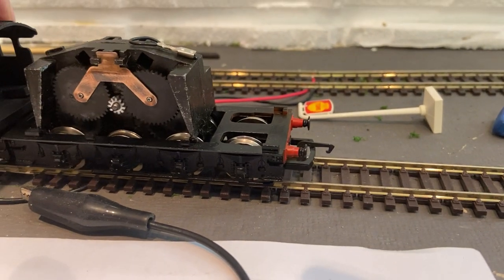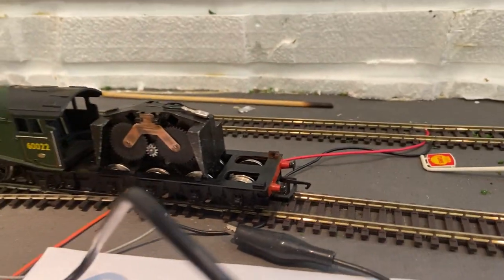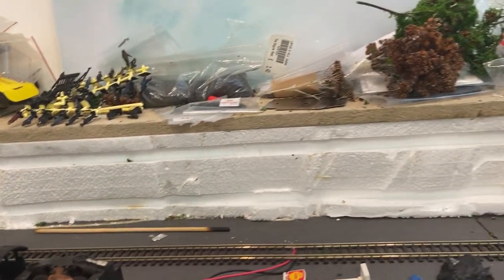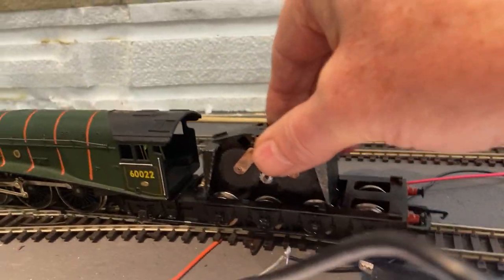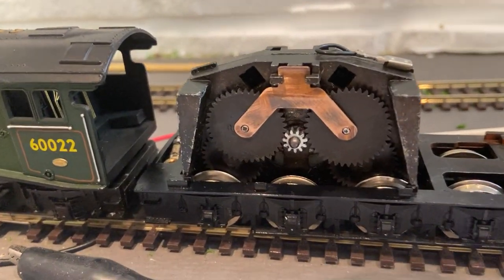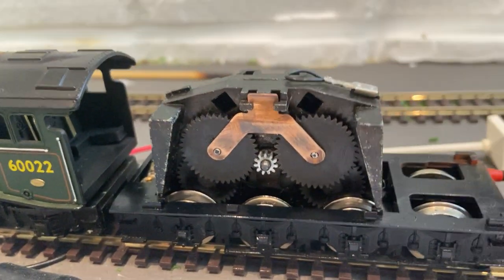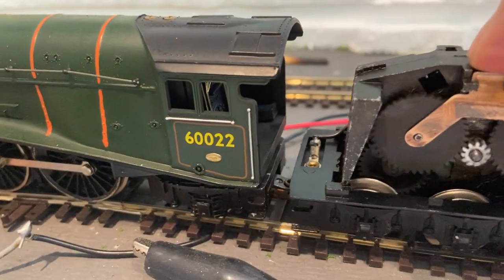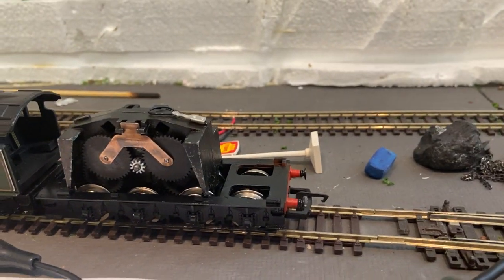For Barry Davis model railway expert. Here is my problem A4 with the squealing Ringfield motor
Hi Barry,

I did what you suggested using the vaseline however, the motor as you can see continues to spin. I removed the four cogs , cleaned and replaced but still no improvement.
The wheels turn freely and I am sitting looking at two tender drives trying to figure out what is different.

The only thing I can think of is the axle and brass cog do not have a tight fit which potentially would cause it to spin?

Thanks
Charlie